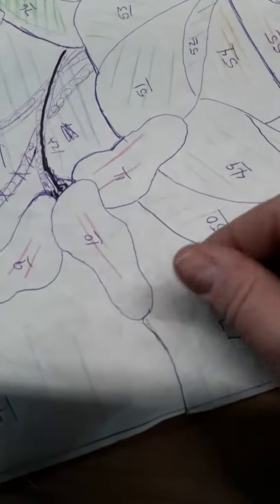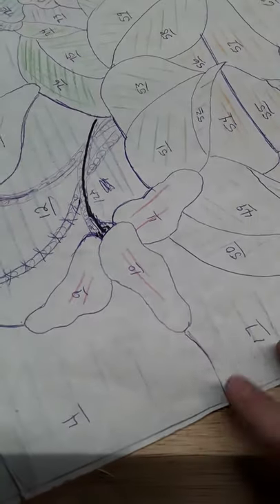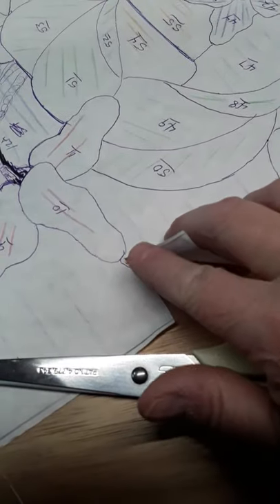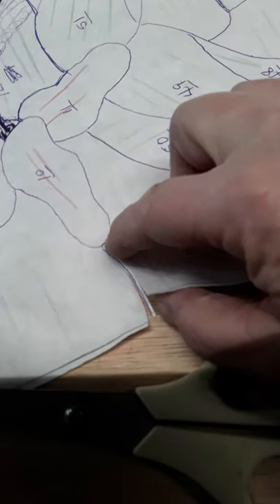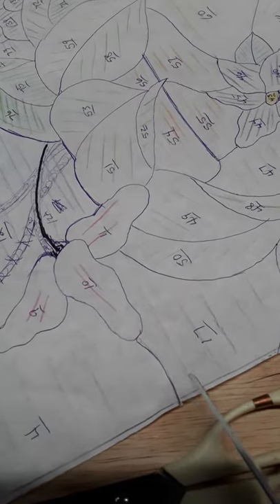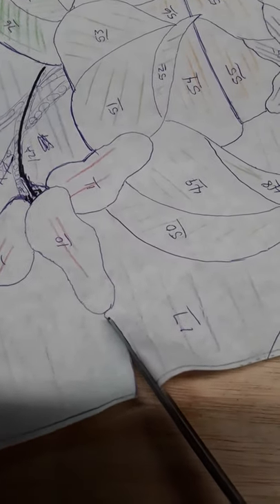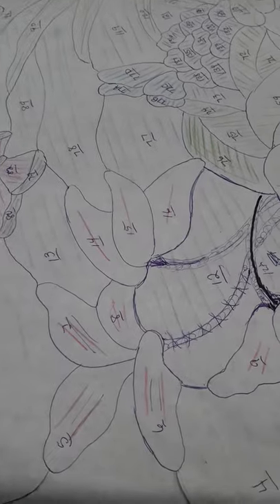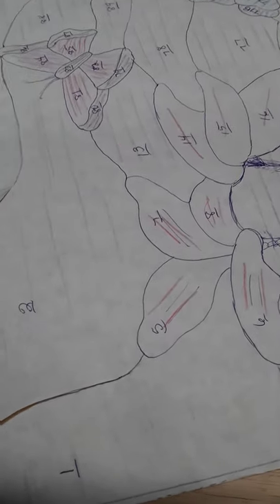FLOWER POT PANEL-5a: foil shear tips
heres a couple tips when your stained glass foil shears don't cooperate.  Tips/info as I work on the flower pot panel in "real time".  I video recorded it this way so you can see the process and timing, speed, etc.